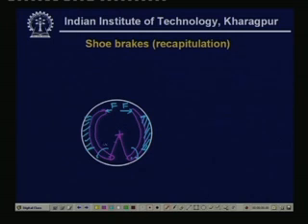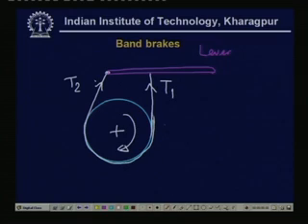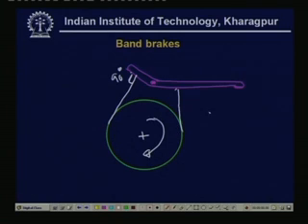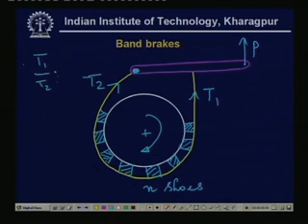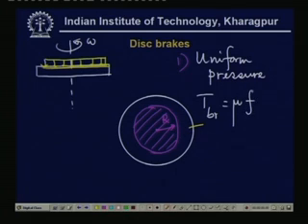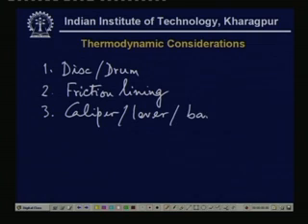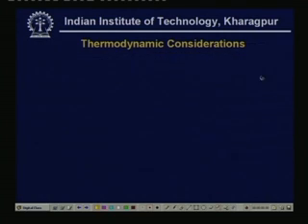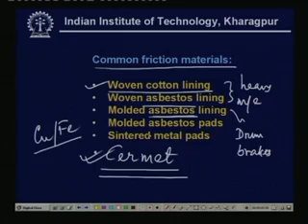Lecture - 40 Design of Brakes - II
Lecture Series on Design of Machine Elements - I by Prof. G. Chakraborty, Department of Mechanical Engineering, IIT Kharagpur.